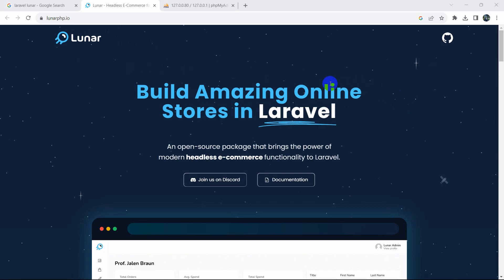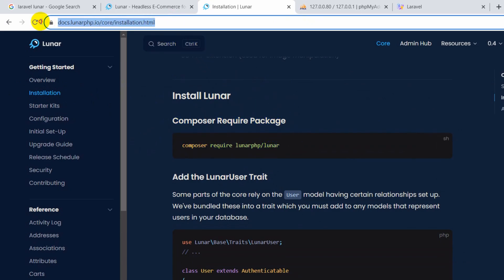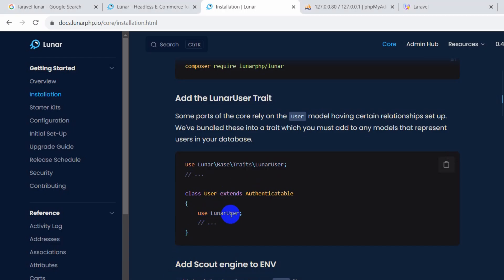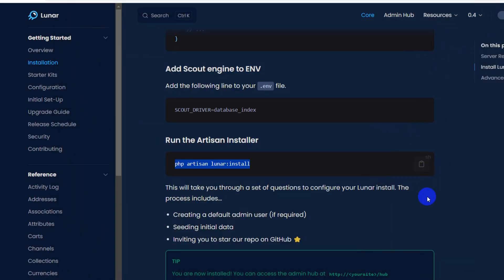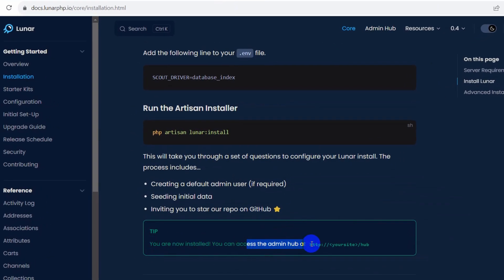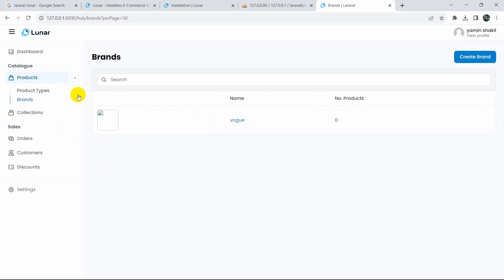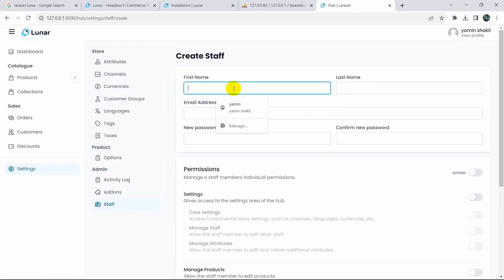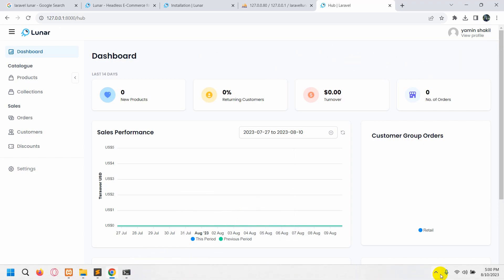Create Headless E-Commerce project for Laravel Using Lunar